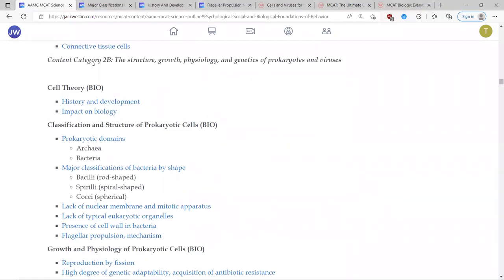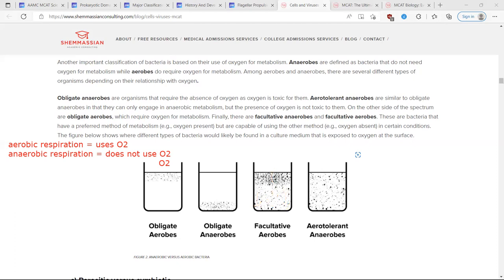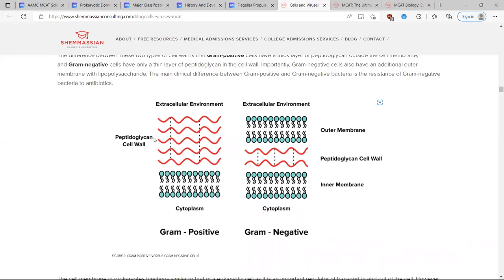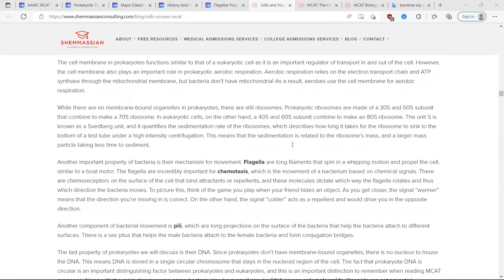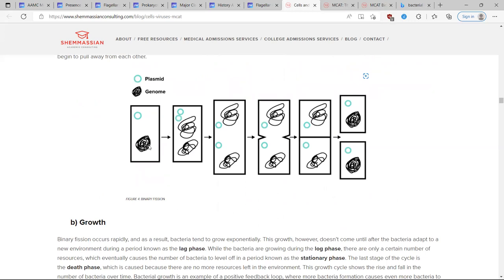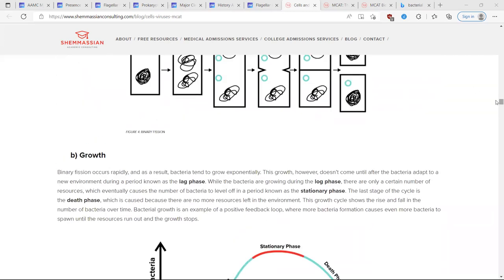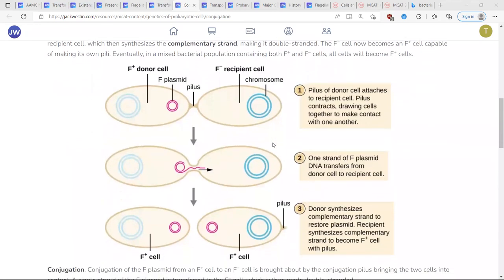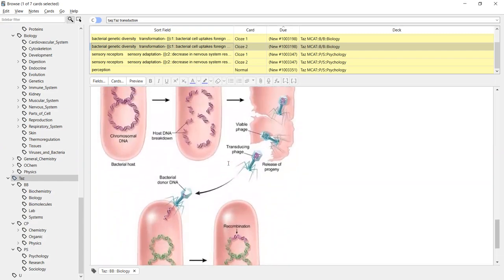MCAT Review- 2B: The structure, growth, physiology, and genetics of prokaryotes and viruses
Topics:
-prokaryotes
-viruses
-genetics and reproduction